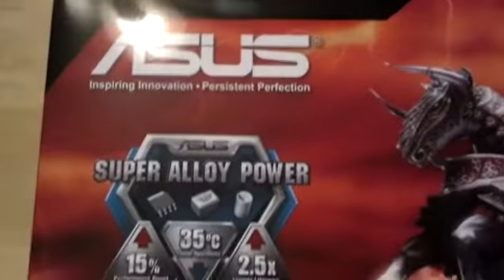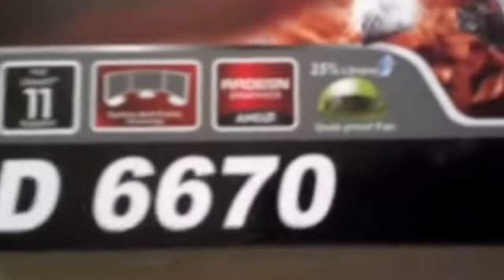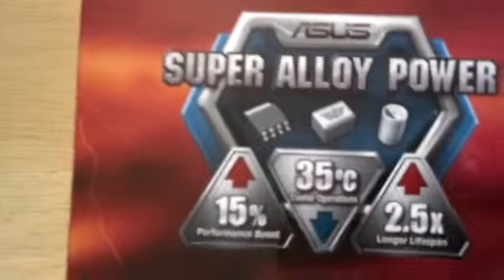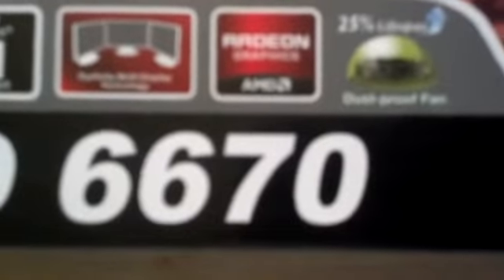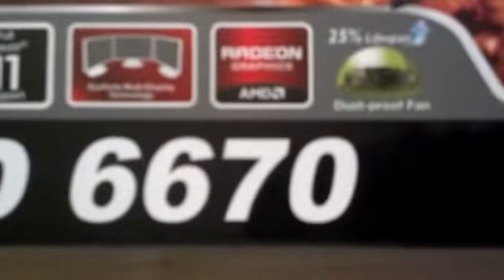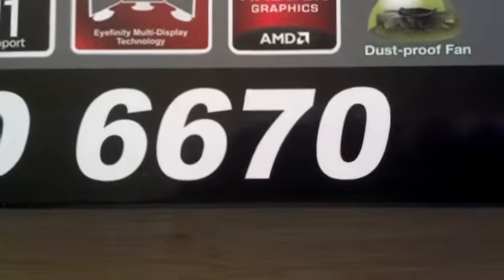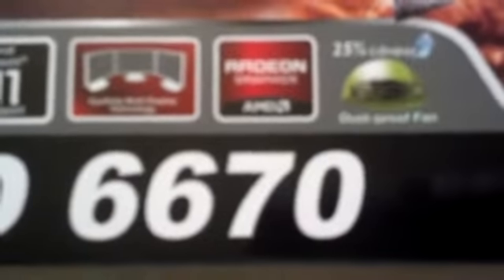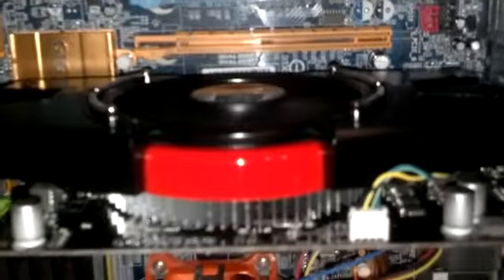ASUS EAH6670 Review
New video card for my workhorse backup computer.